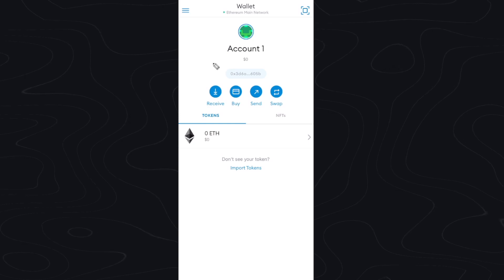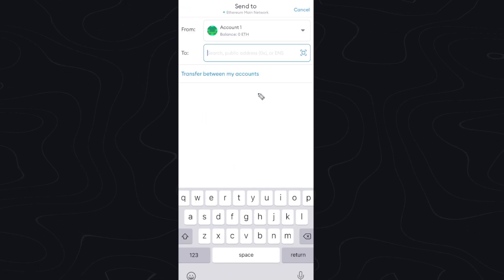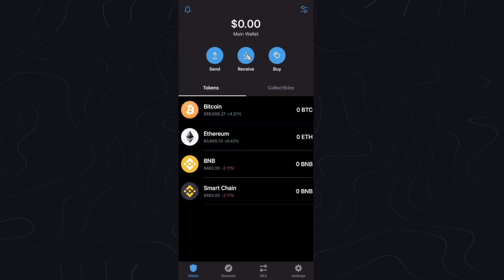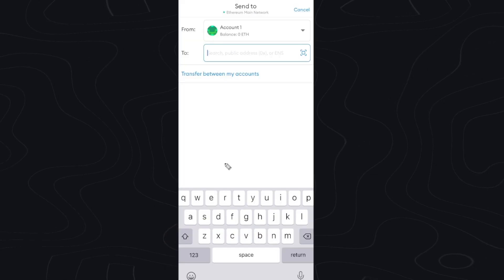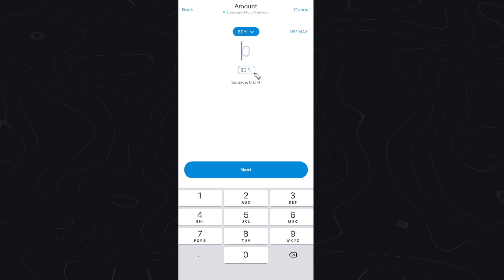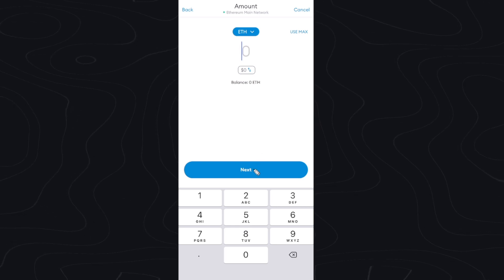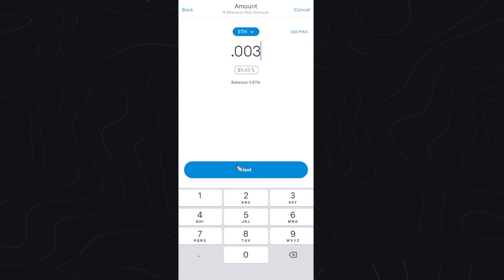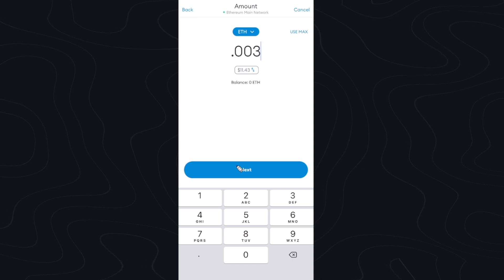How to Transfer Crypto from Metamask to Trustwallet (2022)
In this video, we go over how you can transfer funds from Metamask to Trustwallet. To transfer crypto Bitcoin from Metamask to Trustwallet, you may need to look into WBTC, which is a an ERC-20 token that represents Bitcoin on the Ethereum blockchain.